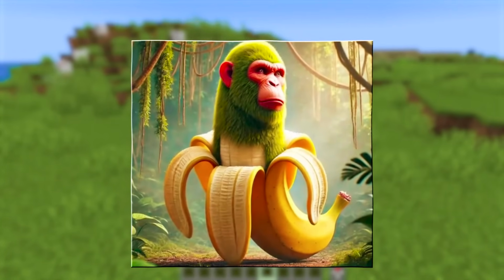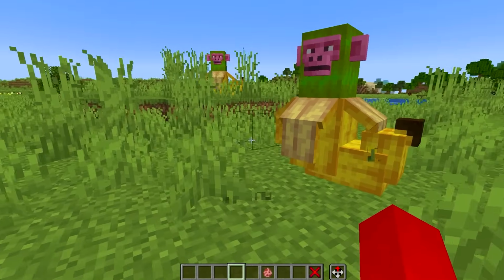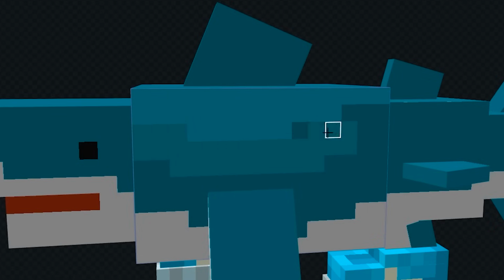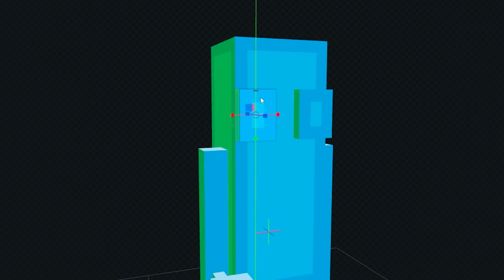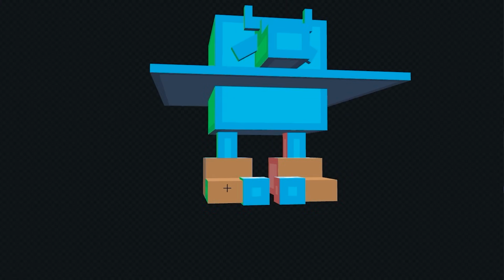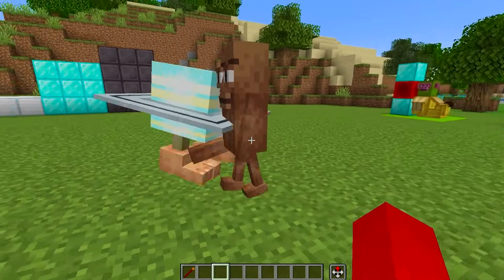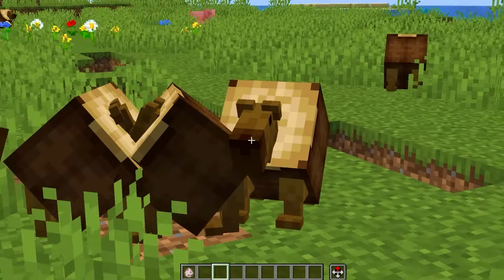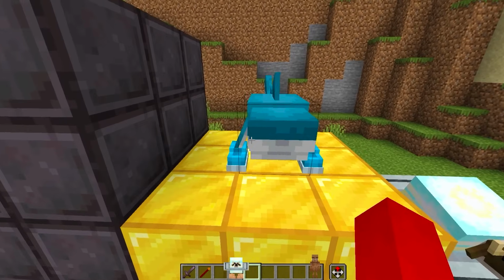I Remade Every MOBS into ITALIAN BRAINROT in Minecraft Again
I hope you enjoy my videos! Have a great day!

I Remade Every Mob into ITALIAN BRAINROT in Minecraft Again